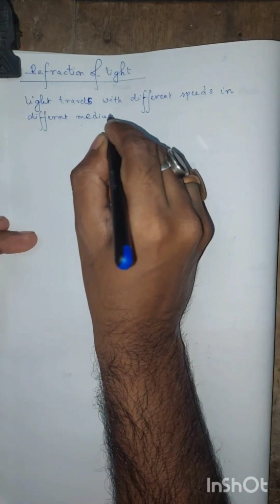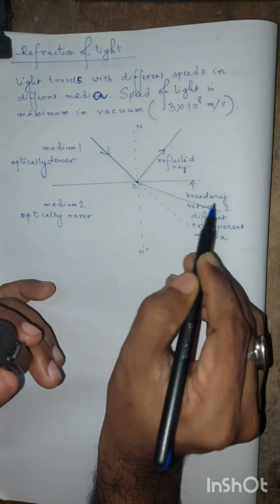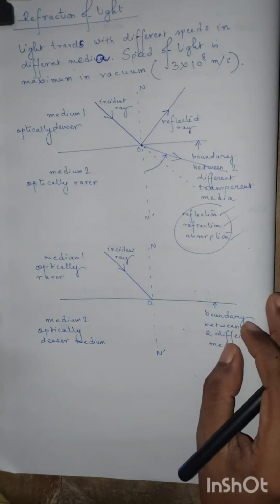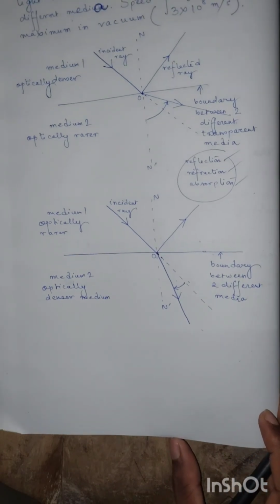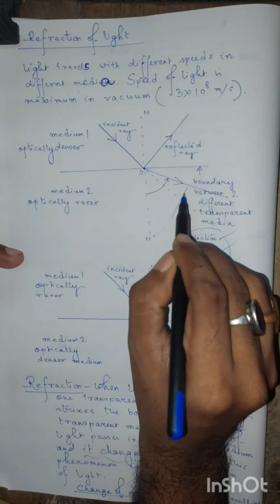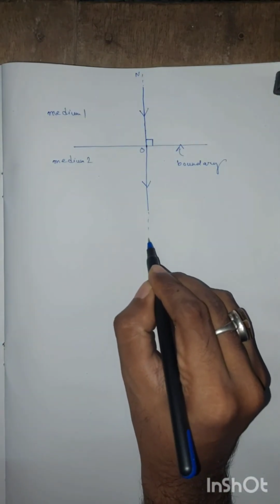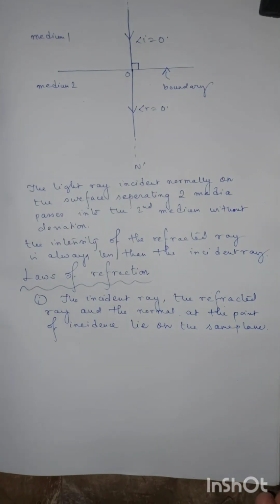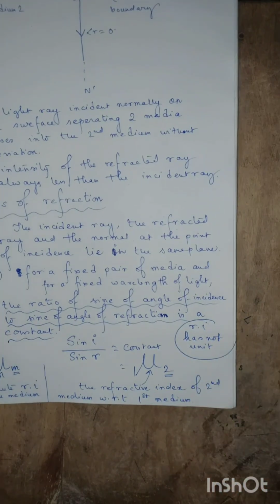Refraction concept/angle of deviation/laws of refraction/refractive index/absolute r.i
Refractive index of a medium with respect to another medium
Absolute refractive index
refractive index of a medium with respect to vacuum
unit of refractive index
refractive index class 10 numericals
Refraction concept class 10
Refraction of light class 12 ray optics
refractive index of prism
Refraction physics
laws of refraction